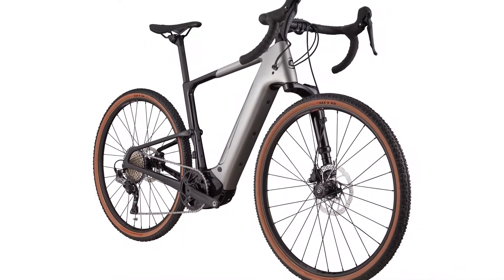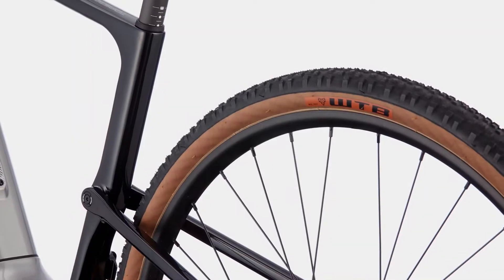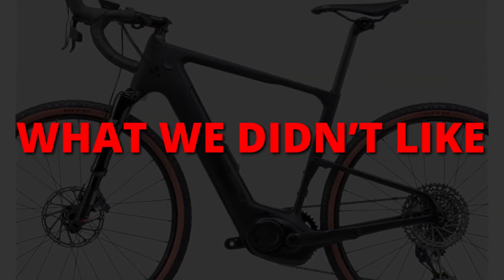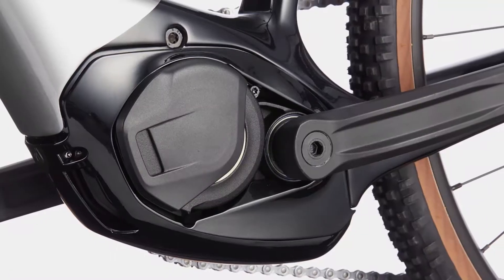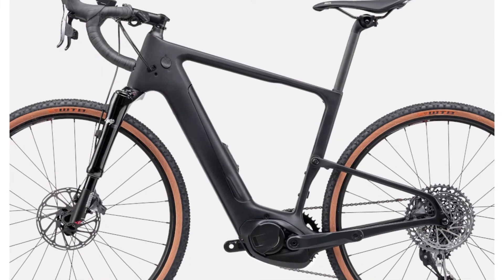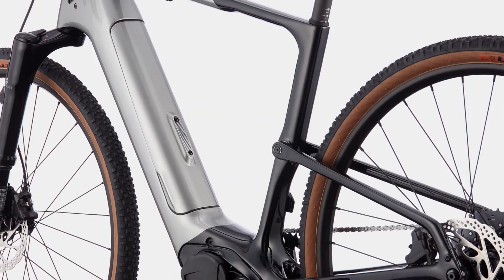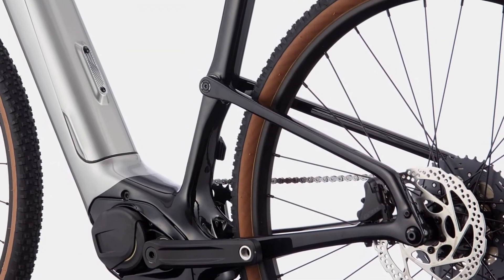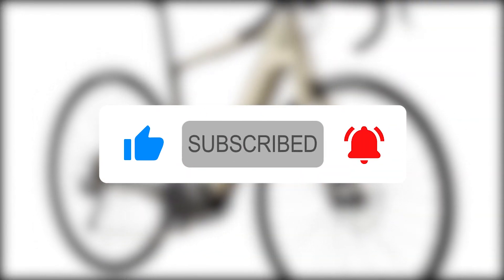Cannondale Topstone Neo Carbon Lefty 3 Bike Review: What You Need to Know (Insider Insights)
Cannondale Topstone Neo Carbon Lefty 3 Bike Review: What You Need to Know (Insider Insights). Welcome to our review of the Cannondale Topstone Neo Carbon Lefty 3 Bike.

Cannondale Topstone Neo Carbon Lefty 3 Bike Overview
Cannondale is among the bike makers that never rested on its previous accomplishments, despite its high standing reputation. The Topstone gravel model is the most famous of their bikes and it has gone through several changes, with the Topstone Neo version combining the trademark gravel bikes in the range with elements you would find in a motor-assisted machine.

There are 4 Neo versions: two having a fork made from carbon, and two having a special Lefty Oliver suspension fork. The Neo Carbon Lefty 3 is in the second group, and is the entry-level version of a full suspension bike.

It offers 30mm of hydraulically and air-sprung damped travel. If you like its appearance, you can buy its carbon form from the aftermarket and updating the frame. In terms of comparing it to other gravel bike options, it has an offset of 55mm, which may result in some strange handling incidents if you use it alongside a short fork.